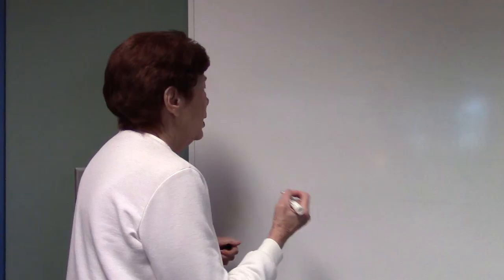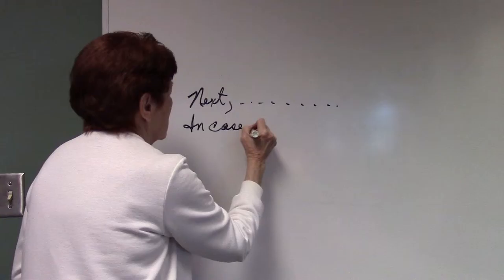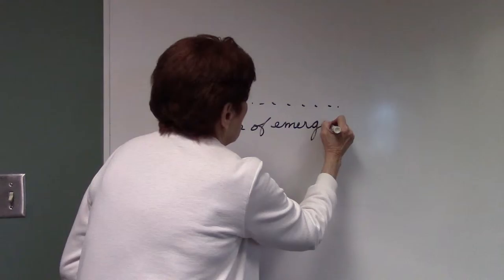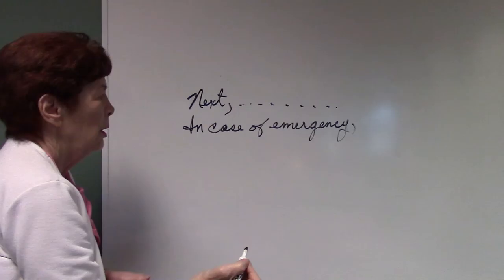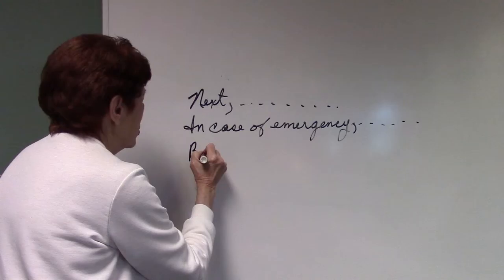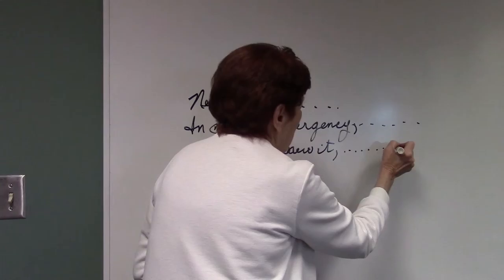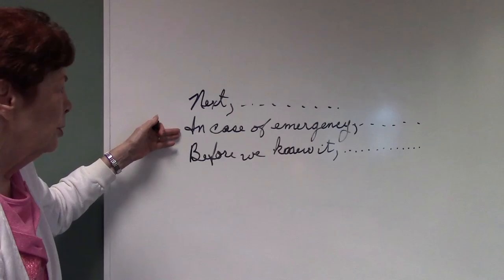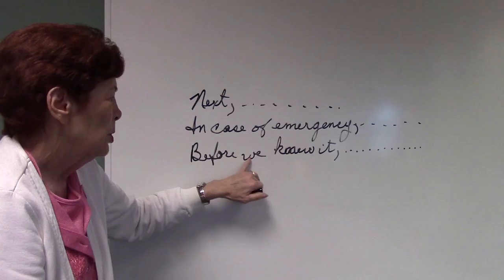TL Quick Tip: Comma Usage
Anne Marks of the St. Petersburg College, Seminole campus learning commons is here with a quick tip on comma usage.